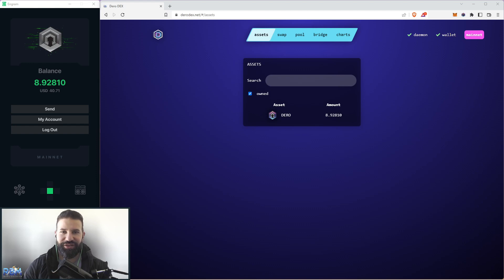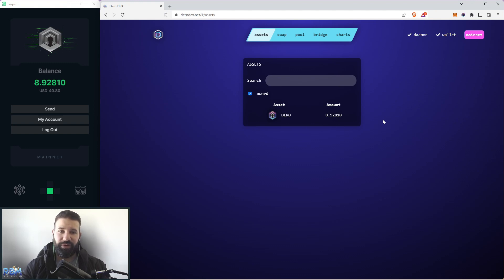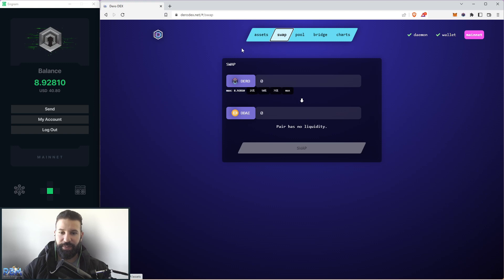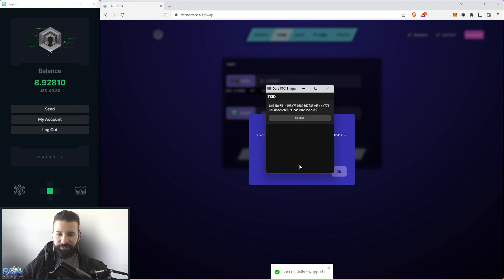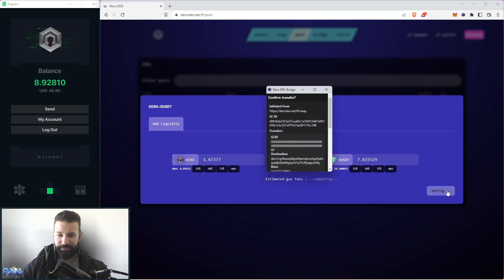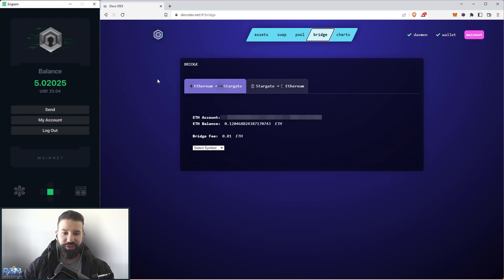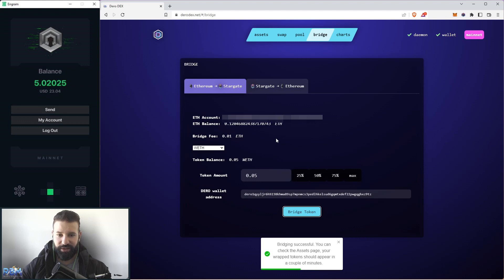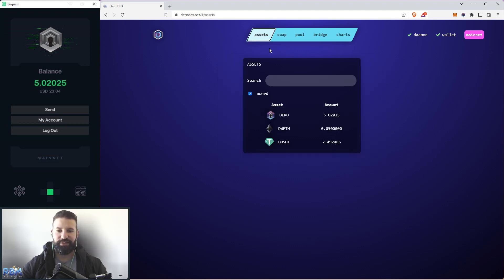DERO DEX Tutorial - Swaps, Liquidity Pools & Ethereum Bridge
Swap Assets, Provide Liquidity & Bridge your Ethereum Assets to DERO using DERO DEX. This video will show you every feature of this new platform.

If you haven't created a DERO wallet yet, please see this instructional video:

If you haven't setup your RPC Bridge yet, please see this instructional video (Shout out to g45t345rt for developing the RPC Bridge)

Intro (0:00)
Dero DEX (0:19)
RPC Bridge (1:14)
Price Charts (2:05)
Asset Section (2:35)
Swapping Assets (3:21)
Liquidity Pools (5:33)
Bridging Ethereum Assets to DERO (7:40)
Bridging DERO Assets to Ethereum (10:18)

Require support? Visit the derodex channel on the DERO Community Discord

DERO:
dero1qyyljr6h9238khma89sp7mpnmcs3pedlhkelsud6gqmtxdef22pwgqghxz9tz